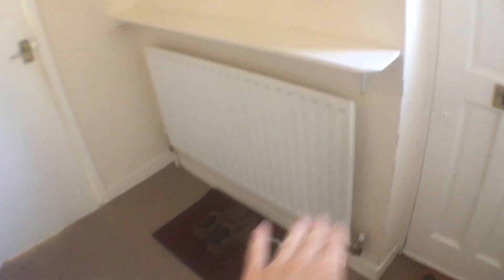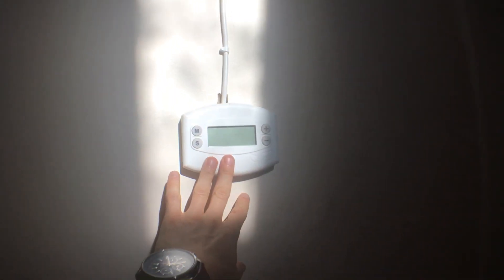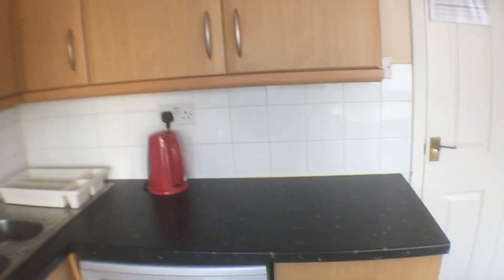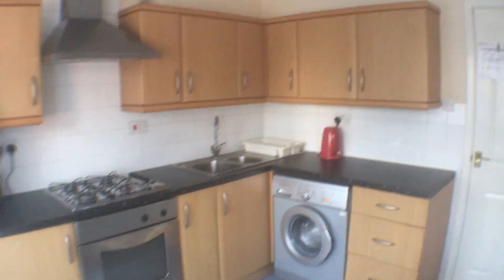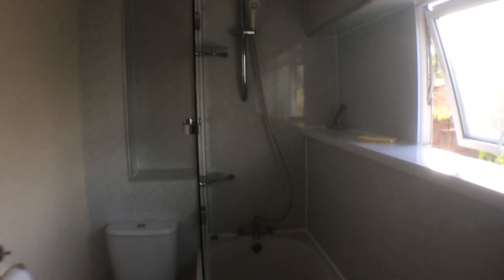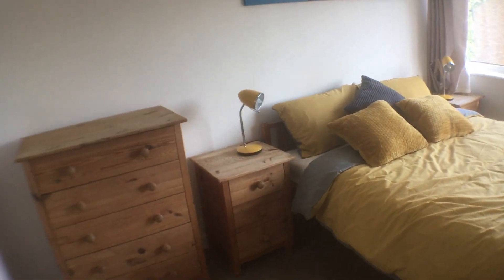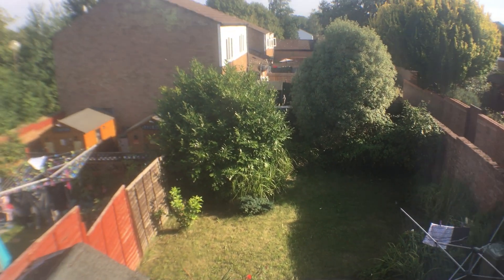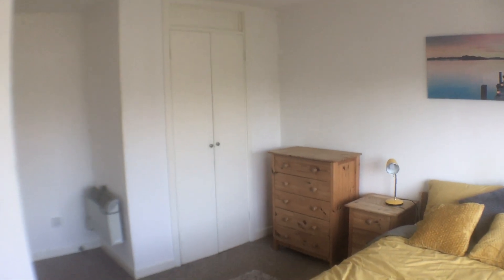Video Tour of House / Room Share CMK (Room 1)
Video Tour of Room 1 in a house near CMK (Central Milton Keynes) where this room is available to rent.